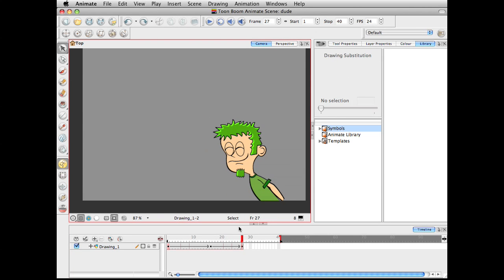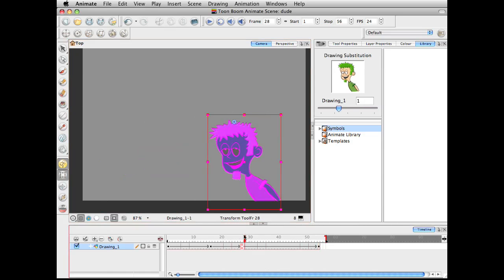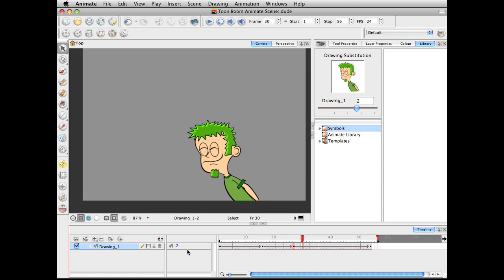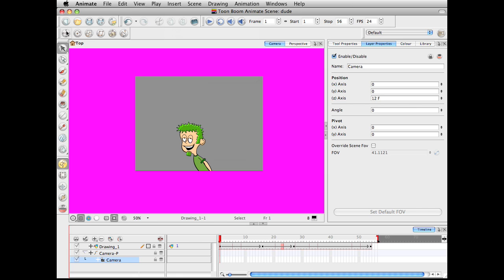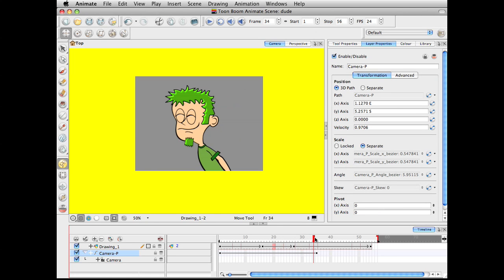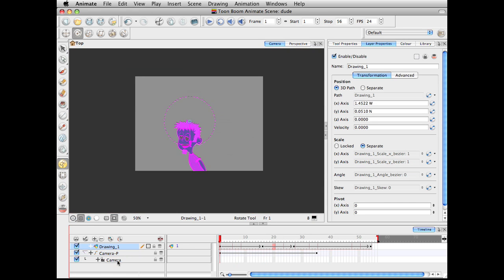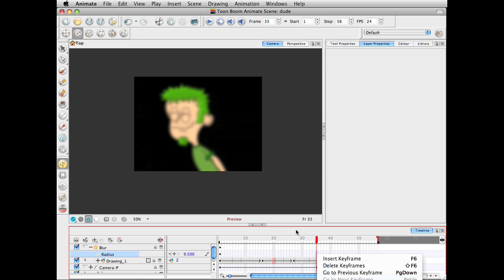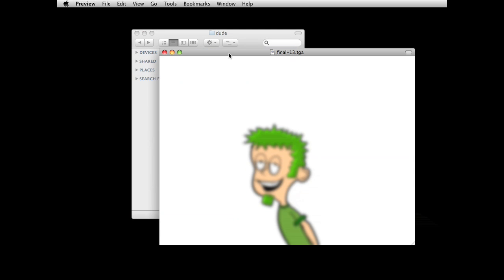Drawing Substitutions in Toon Boom Animate: Part 3 of 3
This is a CartoonSmart.com video teaching how to Drawing Substitutions in Toon Boom Animate. If you are familiar with swapping symbols in Flash, its similar to that, but Animate makes it much easier to change / add poses to your characters. Watch the vid to find out more.

Source files for this lesson are at CartoonSmart.com/vimeo/TBA_drawing_subs_files.zip

You can find more Toon Boom Animate news/ lessons

If you don't have Toon Boom Animate, you can get it